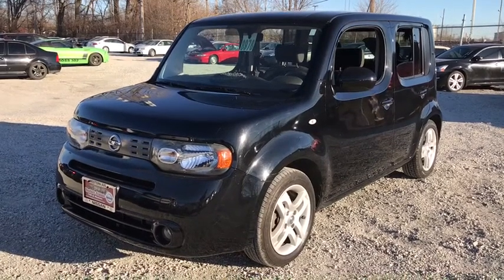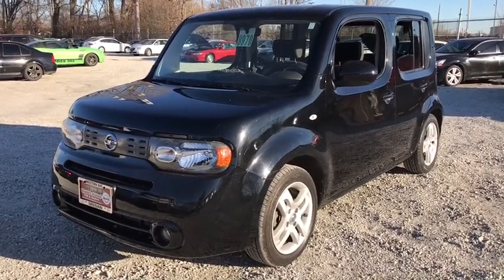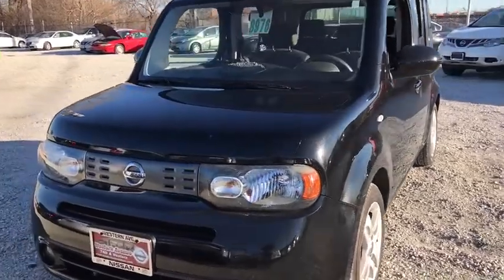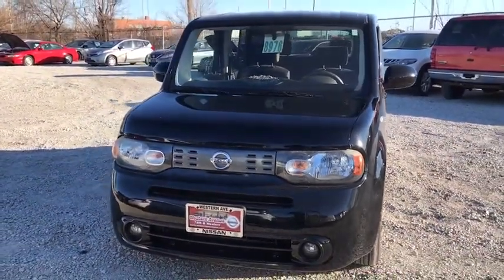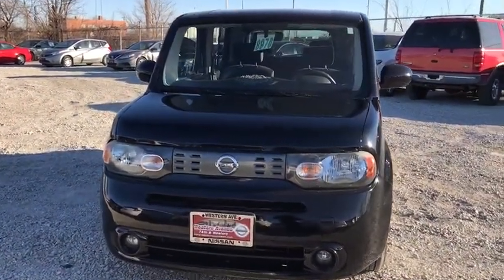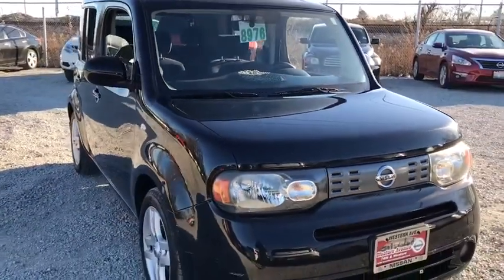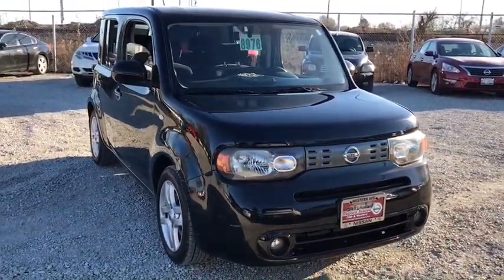2009 Nissan cube Chicago, Matteson, Oak Lawn, Orland Park, Countryside IL P10346A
[LISTING TYPE] 2009 Nissan cube
2009 Nissan cube 1.8 Krom - Stock#: P10346A - VIN#: JN8AZ28R79T117146

KBB.com Top 10 Coolest New Cars Under $18,000. Only 58,105 Miles! Scores 30 Highway MPG and 28 City MPG! Carfax One-Owner Vehicle. This Nissan cube boasts a Gas I4 1.8L/110 engine powering this Variable transmission. Zone body construction w/front/rear crumple zones, Vehicle speed-sensitive pwr steering, Vehicle security system.*This Nissan cube Comes Equipped with These Options *Vehicle dynamic control, Variable intermittent windshield wipers, Trip computer -inc: instant & average mileage, drive time, autonomy range, Traction control, Torsion beam rear axle, Tire Pressure Monitoring System, Temporary spare tire, Tachometer, Silver/gray premium cloth seat trim, Short rod type fixed roof antenna.* This Nissan cube is a Superstar! *KBB.com Top 10 Coolest New Cars Under $18,000, KBB.com Brand Image Awards.* Stop By Today *For a must-own Nissan cube come see us at Western Avenue Nissan, 7410 S Western Ave, Chicago, IL 60636. Just minutes away!